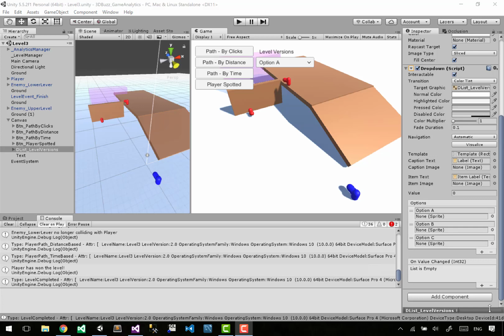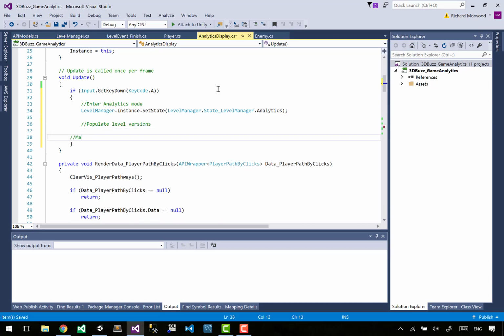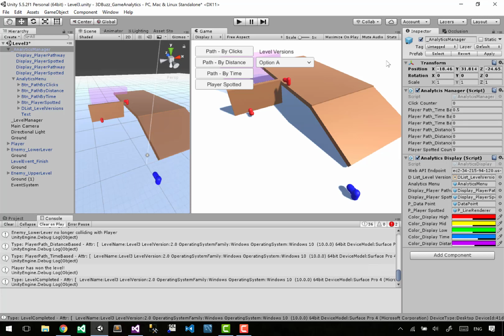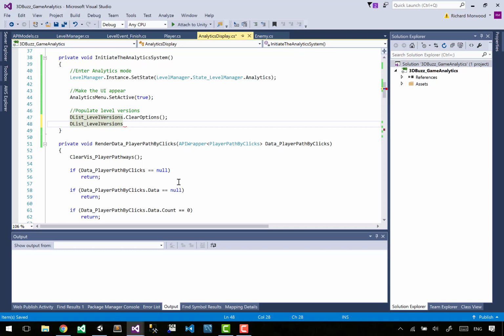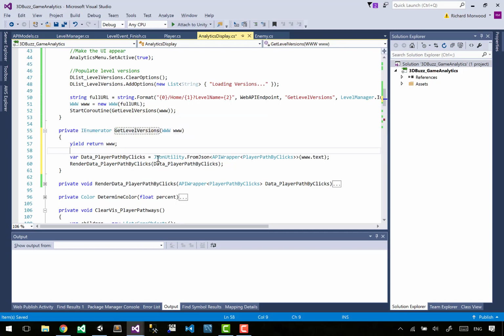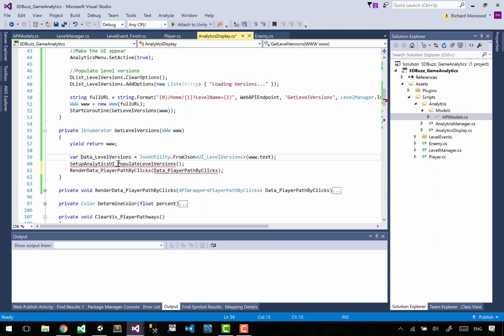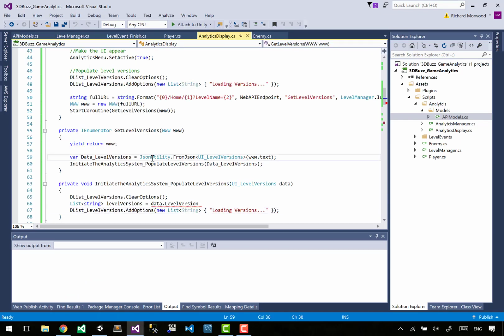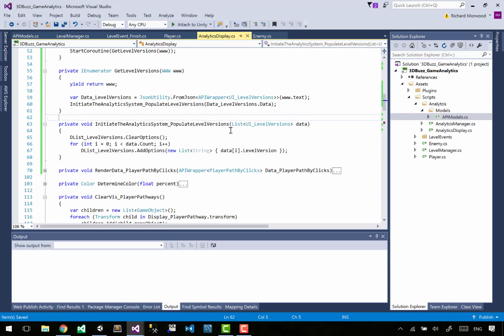🔴 Analytics Mode and LV Filters • Displaying Data in Unity • AWS Mobile Analytics • Unity • (Pt. 74)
Learn Game Creation: Tracking Analytics with Unity - Displaying Data in Unity - Analytics Mode and LV Filters.

Time to add an "Analytics Mode" to pause the game and display the Analytics UI.